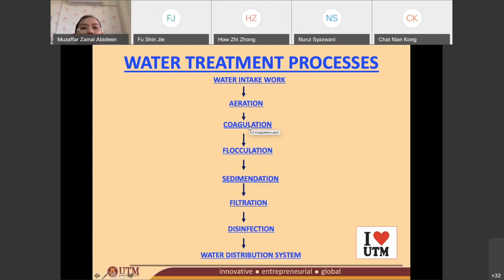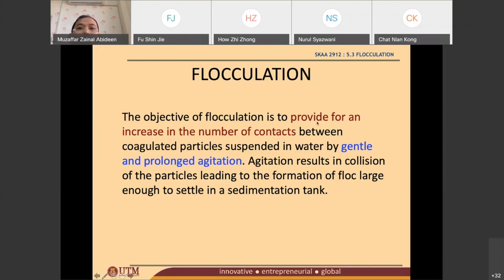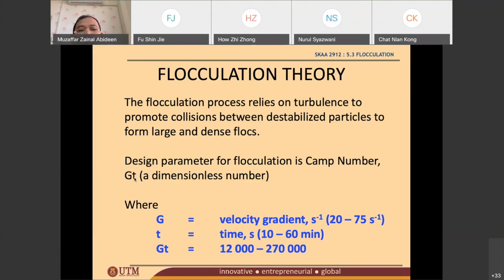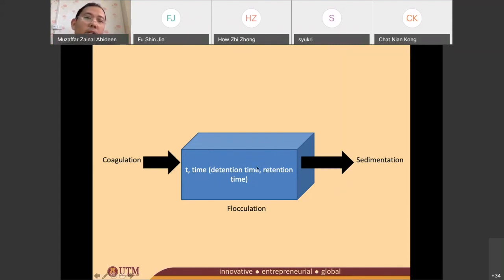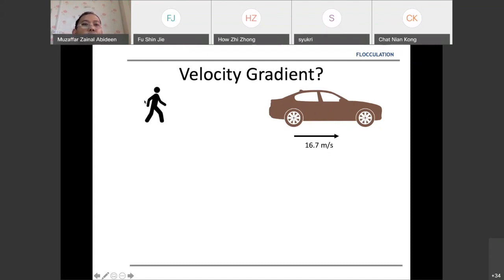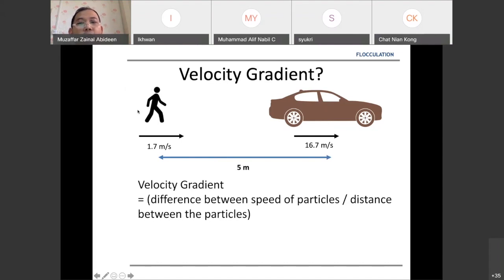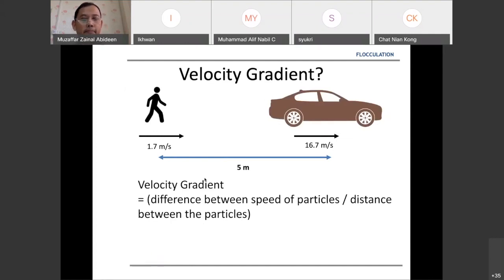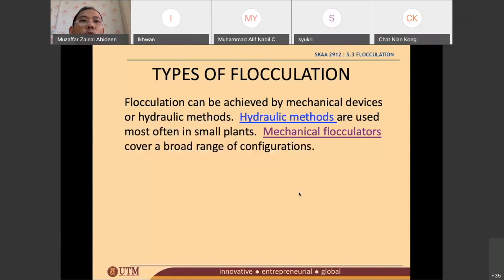6 0 Introduction to Flocculation and Flocculation Theory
This video introduces the flocculation process in water treatment and explains on the relevant theory